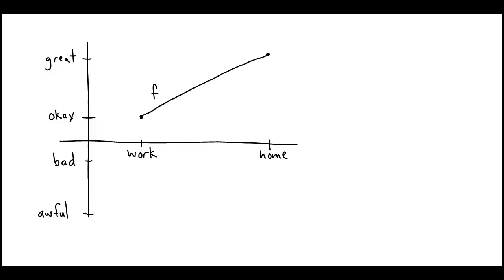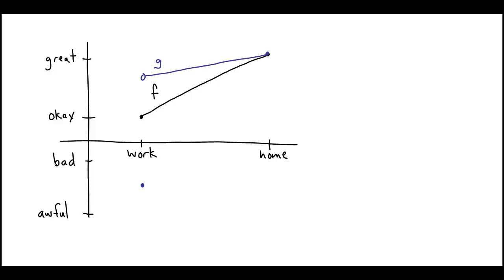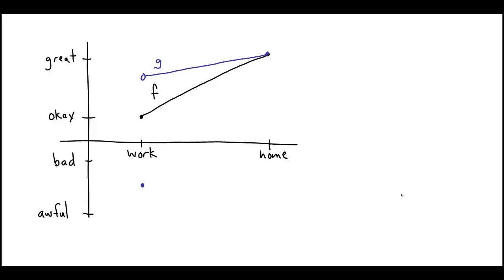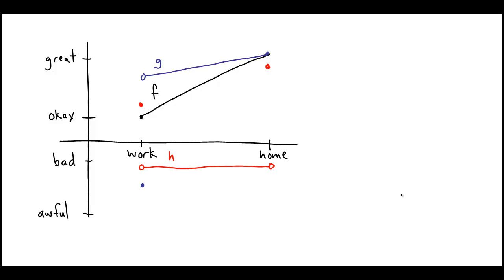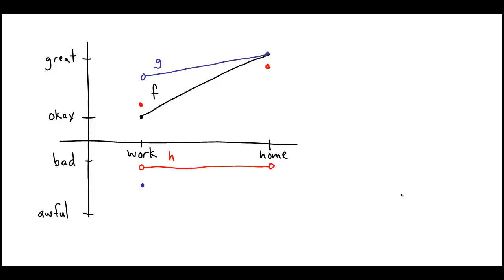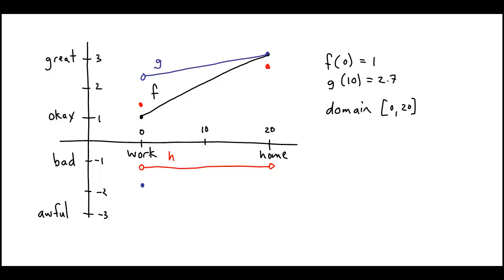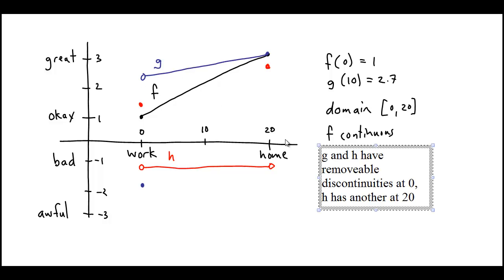Graphs about driving home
We examine discontinuites on a few graphs.